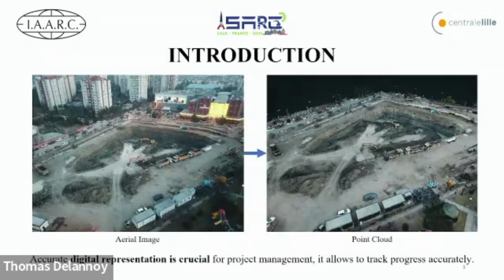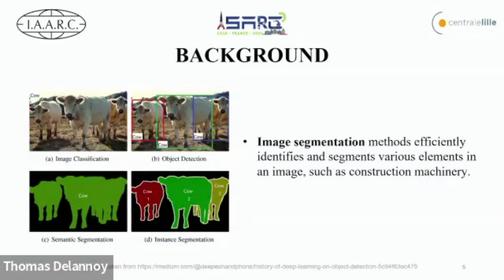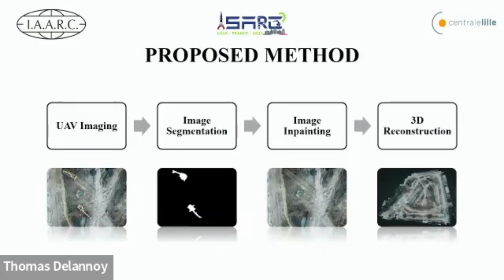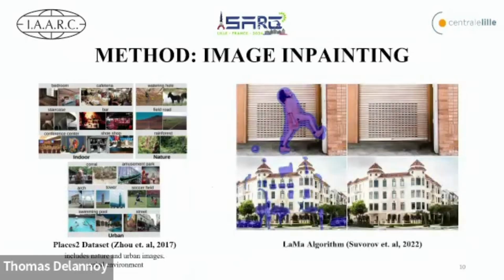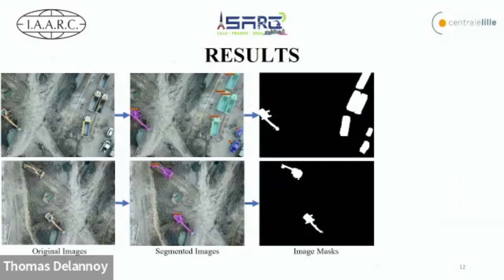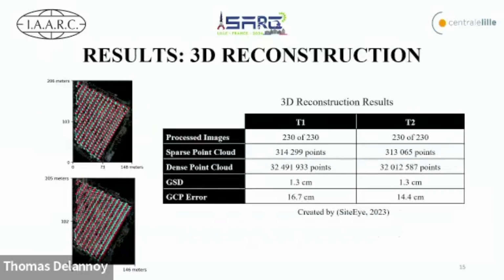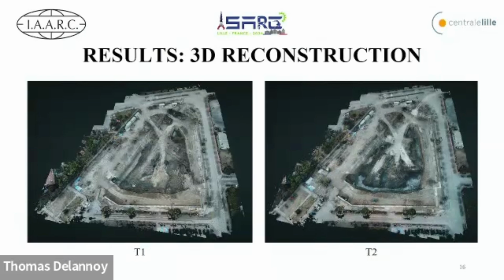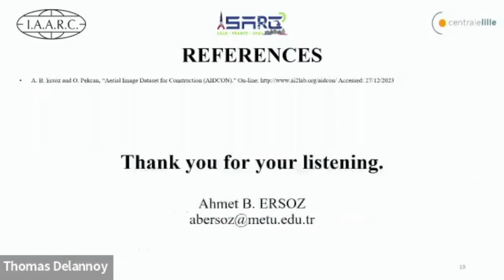Paper ID 315 - ISARC 2024 by Ahmet Bahaddin Ersoz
Title: Removal of Construction Machinery Occlusion using Image Segmentation and Inpainting for Automated Progress Tracking

Authors: Ahmet Bahaddin Ersoz and Onur Pekcan

Abstract: This study introduces an innovative method for enhancing digital modeling accuracy in construction site monitoring by integrating UAV imaging with advanced machine learning and computer vision algorithms. It focuses on removing temporary elements like construction machinery from images. The method involves two steps: first, using deep learning algorithms, for instance, segmentation to detect and segment construction machinery from UAV images trained on the Aerial Image Dataset for Construction (AIDCON); second, employing image inpainting techniques, utilizing the Places2 dataset and the LaMa algorithm, to fill in the areas left vacant by the removed machinery. Demonstrated on a parking garage construction site in Ankara, Türkiye, the results show high accuracy in machinery segmentation and effective image inpainting, as evidenced by metrics like Normalized Root Mean Square Error (NRMSE), Peak Signal-to-Noise Ratio (PSNR) and Structural Similarity Index (SSIM). This approach contributes significantly to the field of construction site monitoring by refining digital models and shows potential for broader application in the industry. Future research directions include developing a specialized image inpainting dataset for construction scenarios and extending the methodology to encompass more types of temporary site elements, paving the way for more efficient and accurate project management in construction.